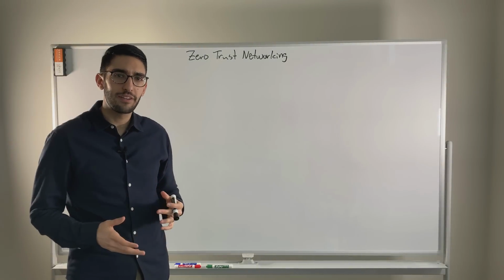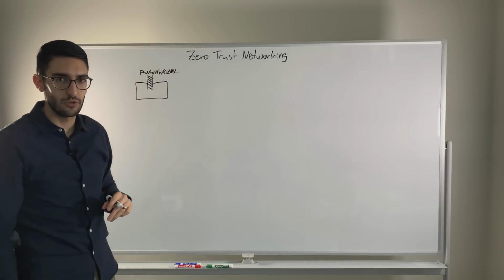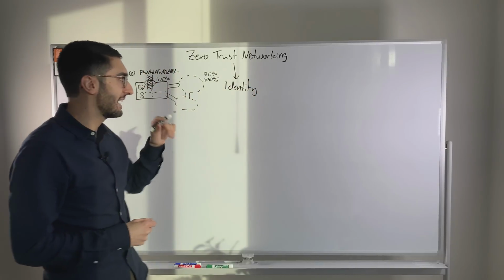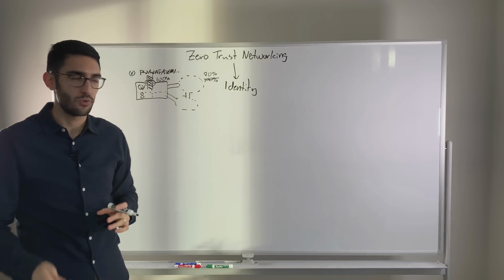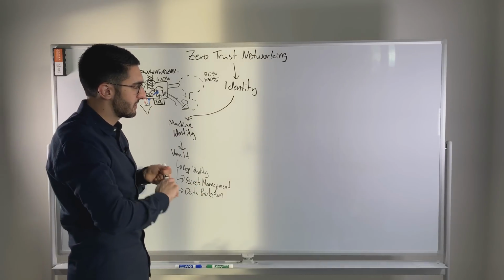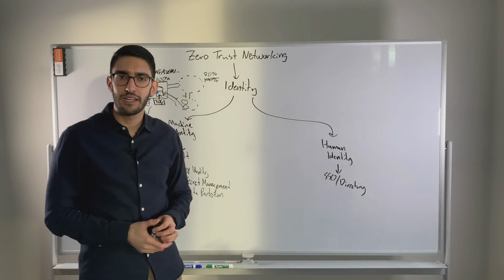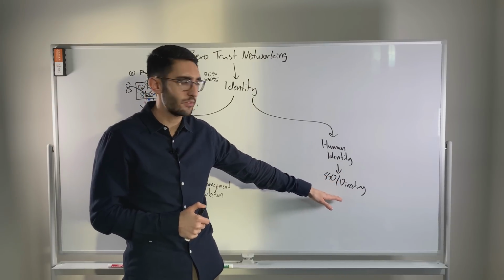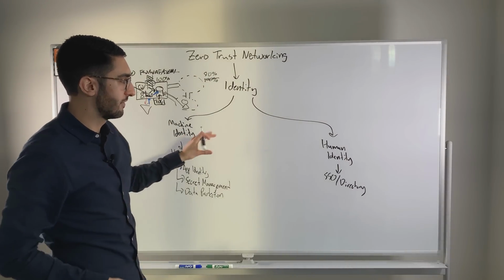Zero Trust Security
In this whiteboard video, Armon Dadgar answers the question: What is Zero Trust Security and Zero Trust Networking? How do I do it? and Why should I do it? If you're moving your applications to cloud environments, this is a critical aspect of cloud security that you must understand.

Armon Dadgar is the co-founder and co-CTO of HashiCorp